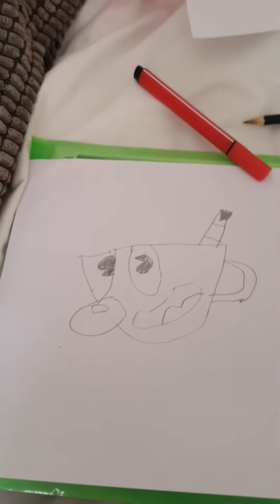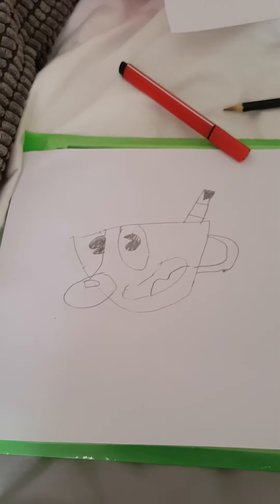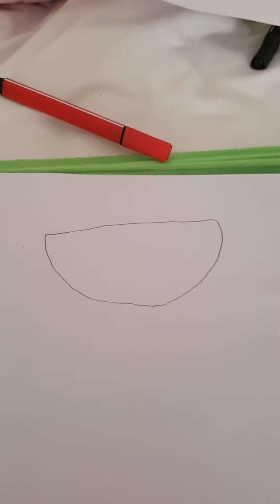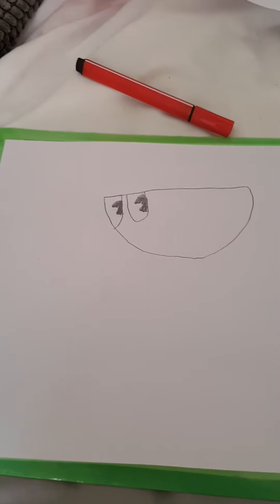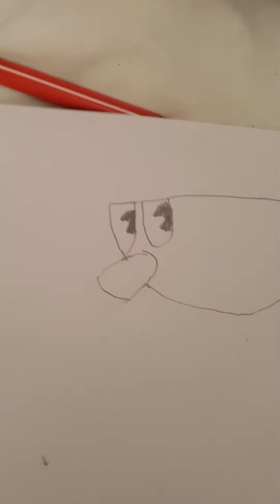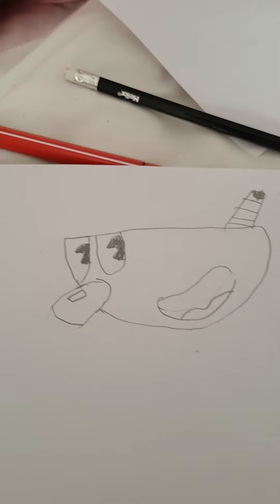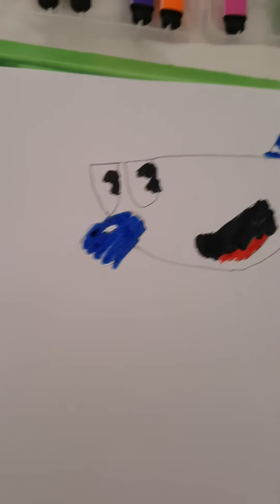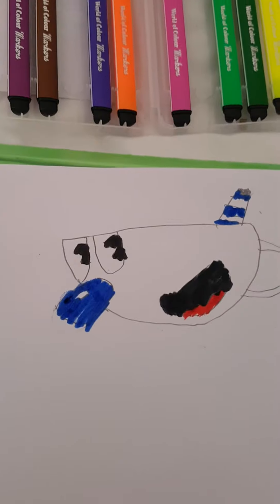How to draw mugman